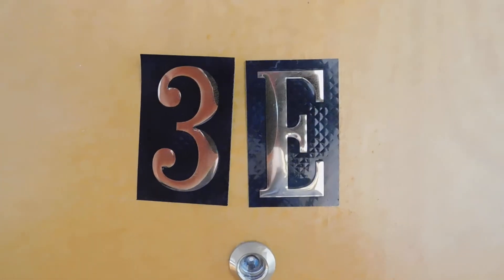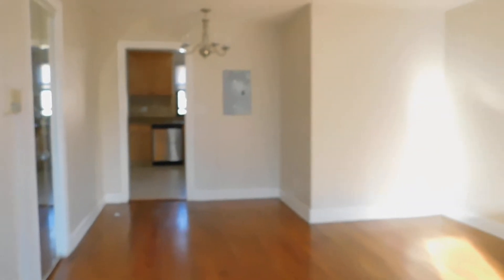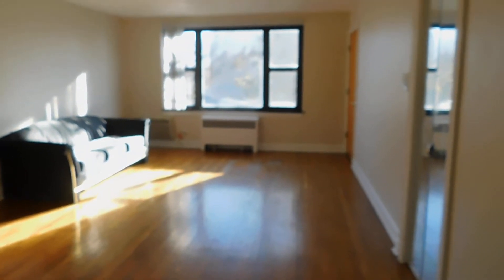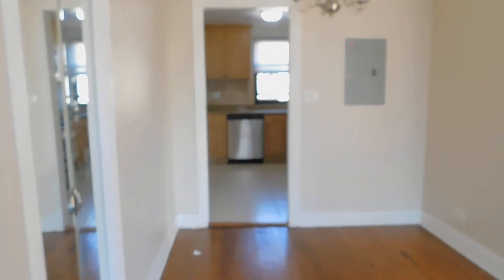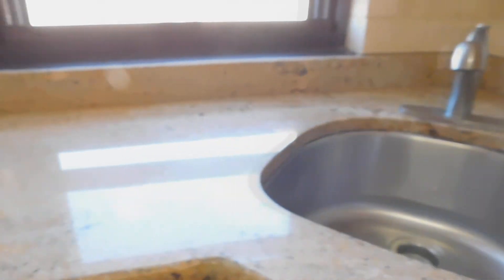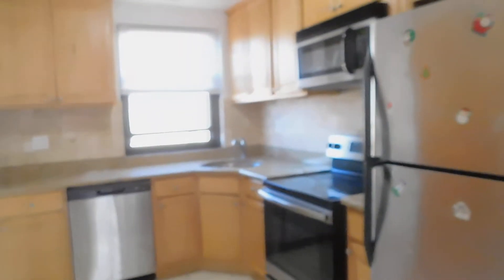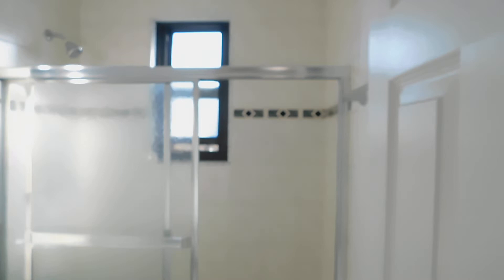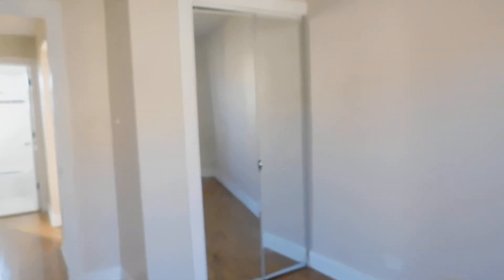7320 5 Ridge 3E Chicago, IL One bedroom